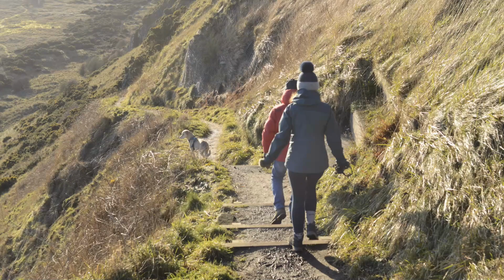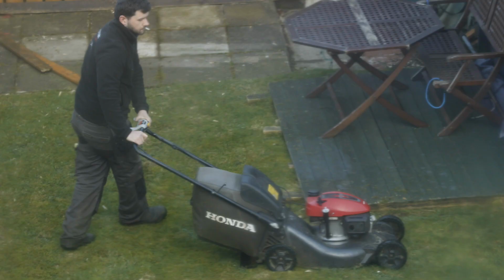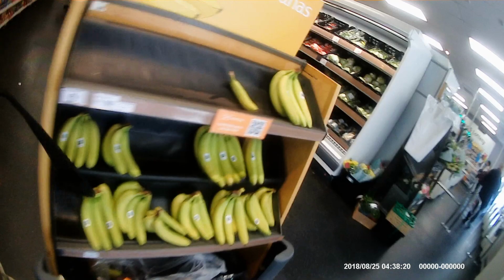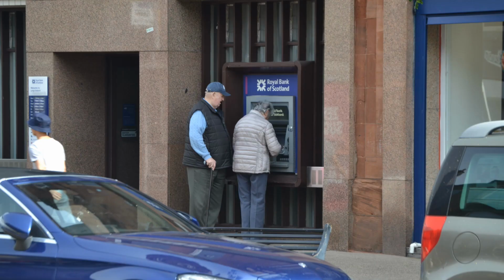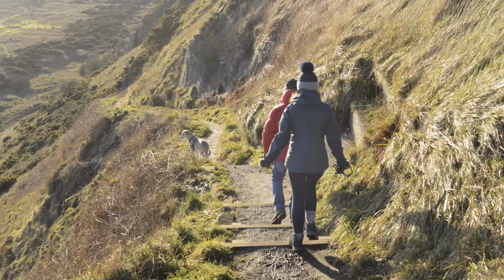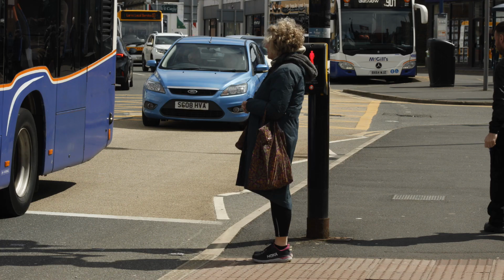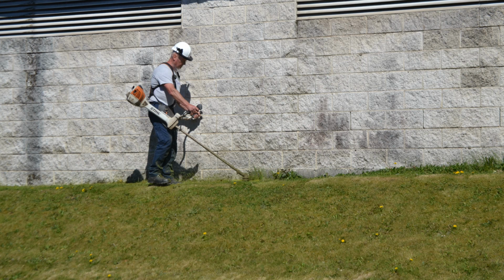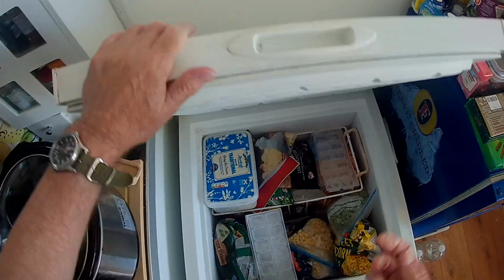50 English Sentences Complete 27 Cars, ferries and the convenience stor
Another visit to Largs in Scotland, but this time we check out the English vocabulary concerning cars, convenience stores. We also take a trip across the Clyde fjord.  .. . known in Scots as 'The Firth of Clyde;